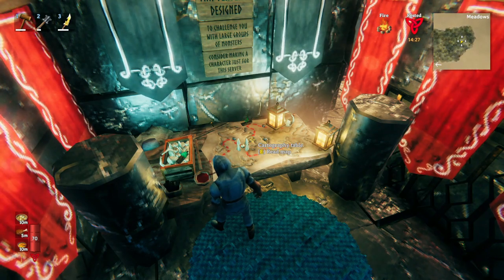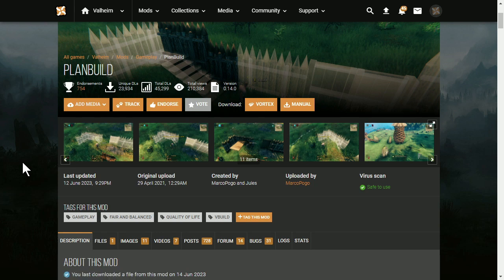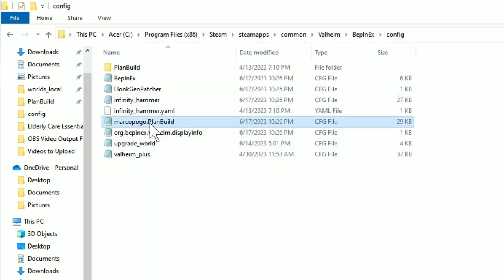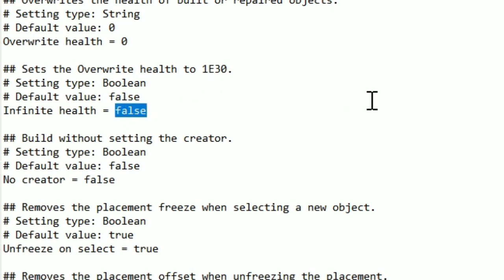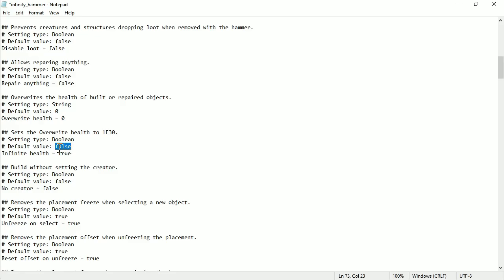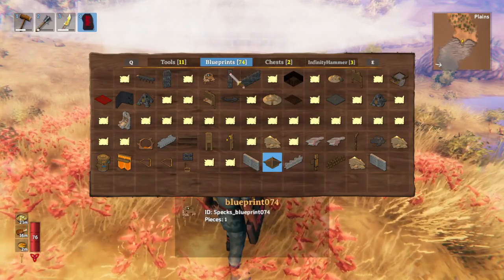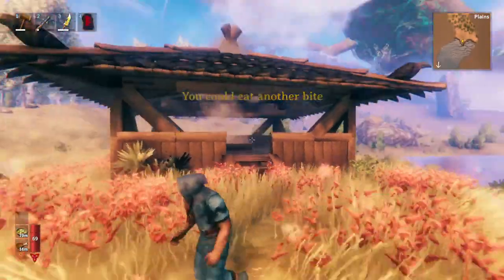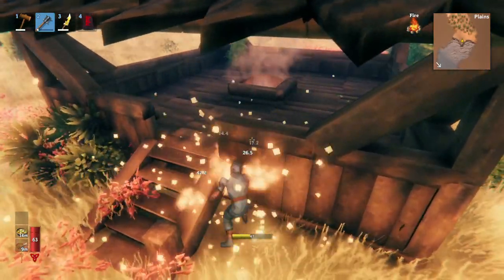How to Make Buildings Invincible and Float on a Dedicated Valheim Server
00:00 Introduction
00:30 The Public Server
01:00 Showing Invincible Objects
01:20 Make Objects Float
01:38 Infinity Hammer & PlanBuild
02:18 Config Files
03:50 Invincibility with Infinity Hammer
04:45 Invincibility with PlanBuild
06:02 Exact Placement
06:45 Setup Your Own Dedicated Server